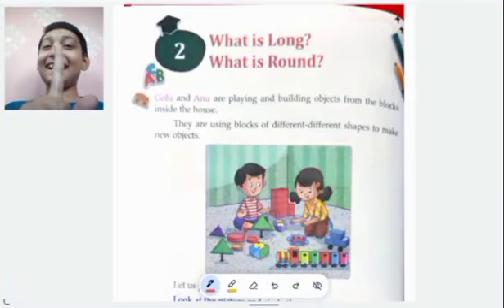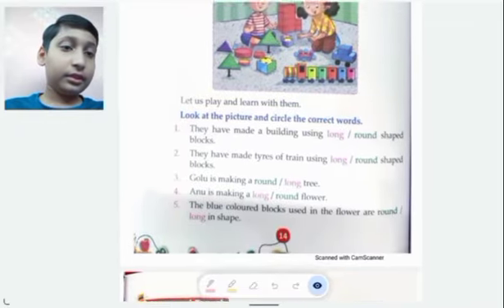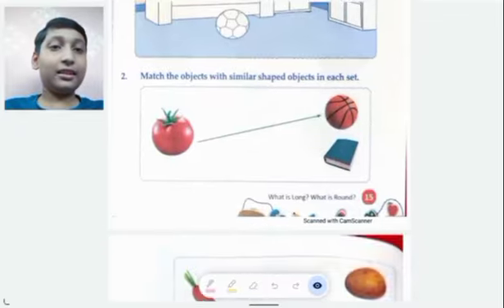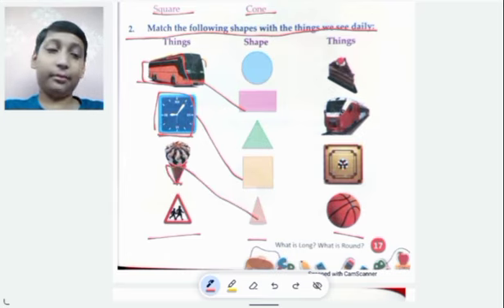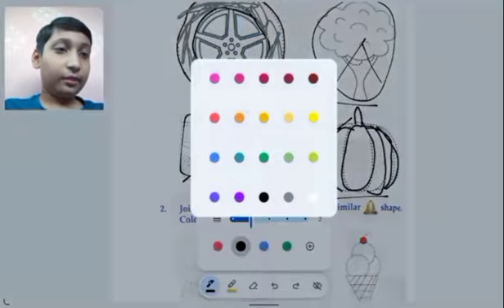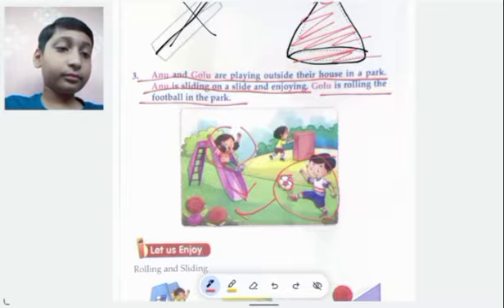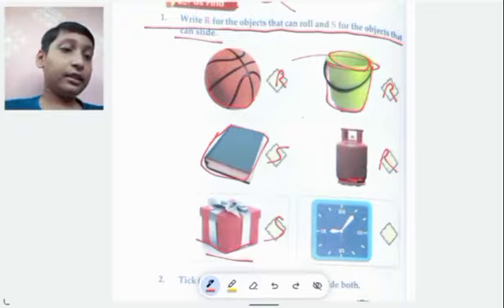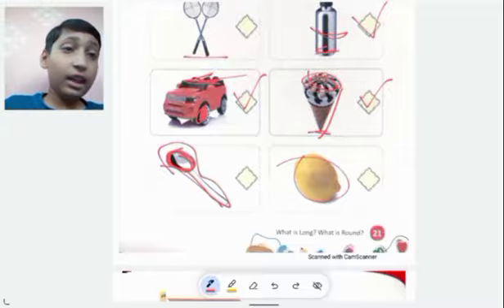Class 1st, chapter 2, what is long? What is round?, worksheet.(2026-27) From learn with Yakshit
Welcome to Learn with Yakshit! 👋

Learn Class 1 Maths Chapter 2 – What Is Long? What Is Round? with easy and simple worksheet solutions. In this video, we practise important Class 1 Maths questions related to length, size, shapes and objects through clear explanations that are easy for children to understand.

📚 In this video you will learn: ✅ Class 1 Maths Chapter 2 worksheet questions
✅ Understanding long and short objects
✅ Identifying round objects and shapes
✅ Easy step-by-step worksheet solutions
✅ Maths practice for school tests and exams

🎯 This video is perfect for Class 1 students, parents and teachers following the NCERT / CBSE syllabus.

If you're searching for Class 1 Maths Chapter 2, What Is Long What Is Round solutions, Class 1 Maths worksheet, Class 1 Maths worksheet solutions, NCERT Class 1 Maths, CBSE Class 1 Maths or easy Maths practice for kids, this lesson is a great way to revise the topic.